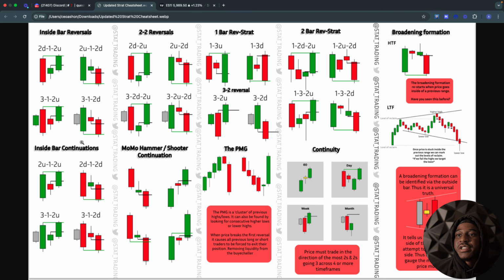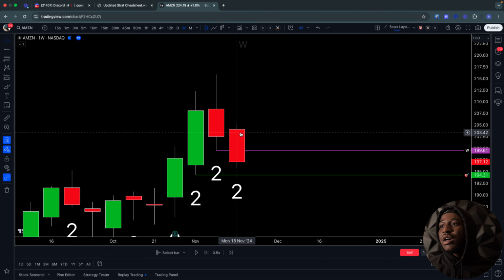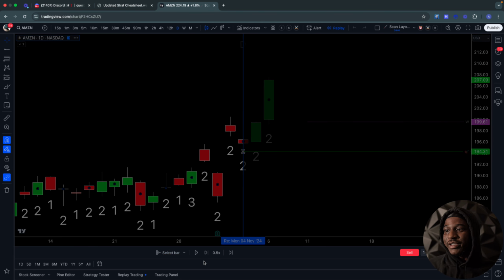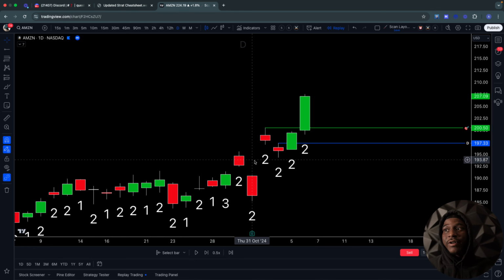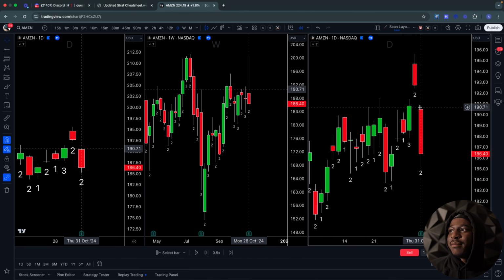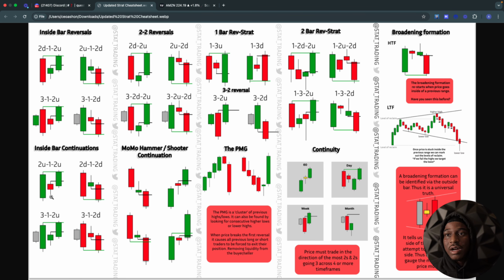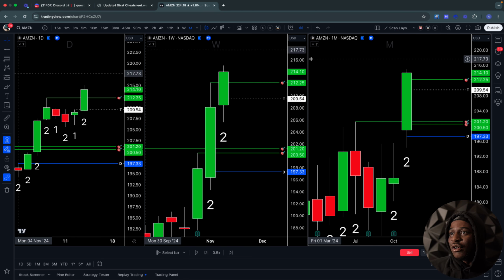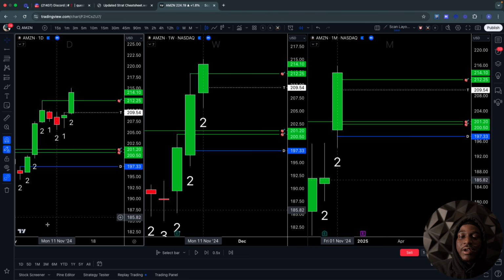Q&A - How do I use actionable signals when swing trading?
Instagram: @ceoashon (for any questions)